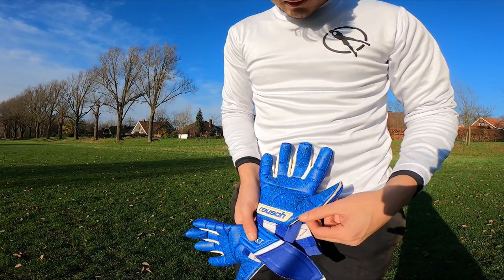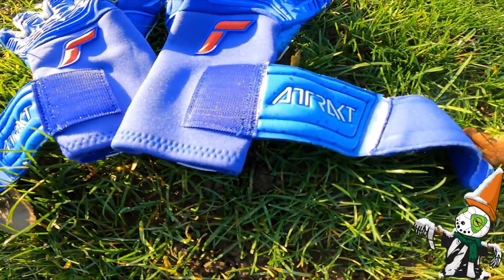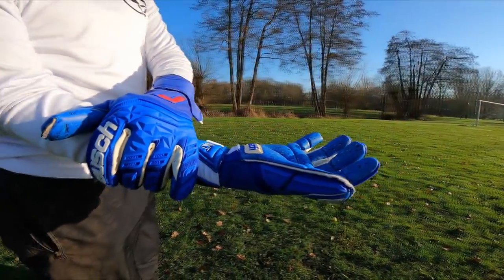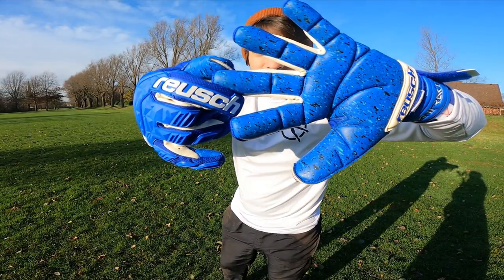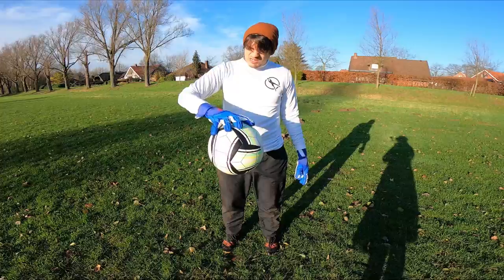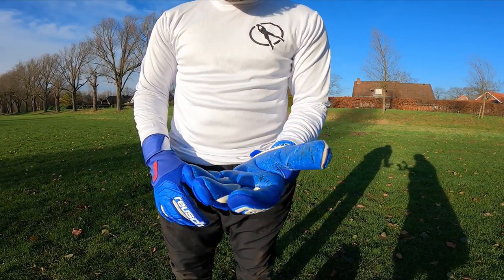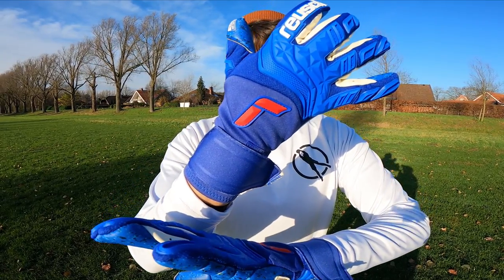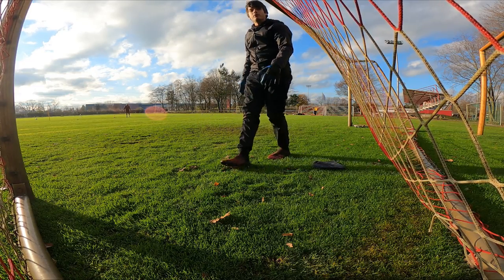Reusch Attrakt FreeGel Goliator Unboxing And First Impressions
Whatsup keepers!

So we just did the live giveaway of the Reusch gloves so make sure to check out the latest Livestream but the Reusch first impressions deserve their own video so let's take a look at our first impressions of the all-new @ReuschBrand Goalkeeper gloves

If you want to get into the giveaway check out our Livestream video!!